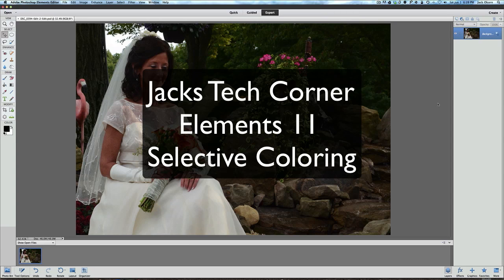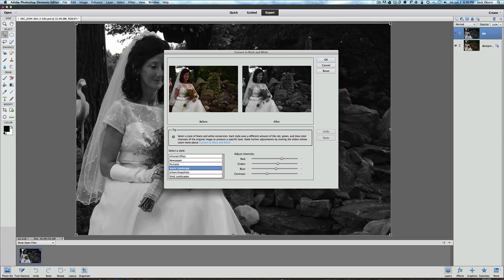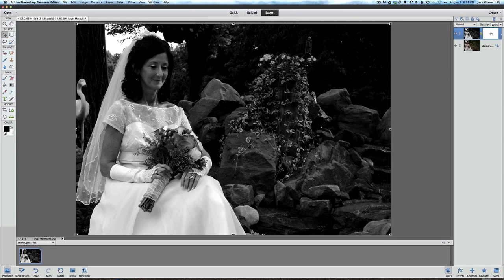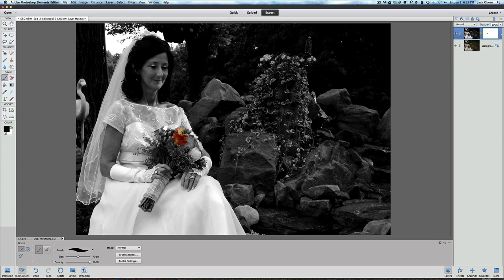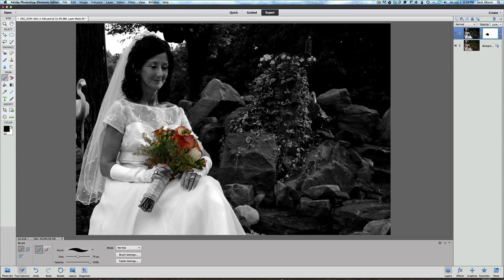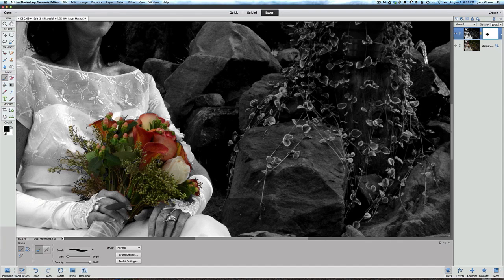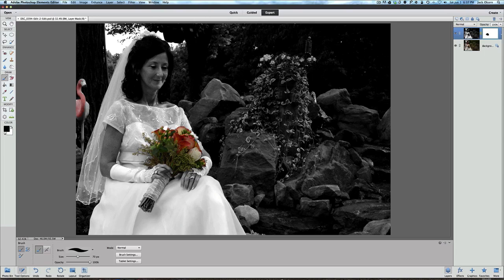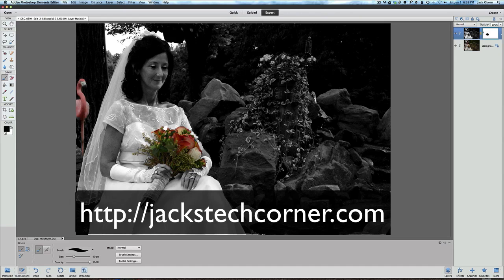Photoshop Elements 11 Selective Coloring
In this video I will show you how to create a very nice clean effect using a layer mask.